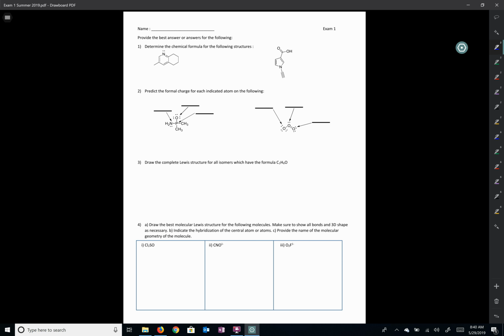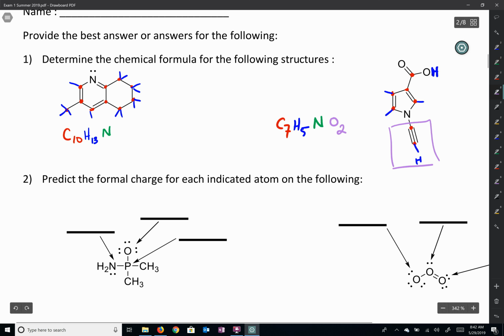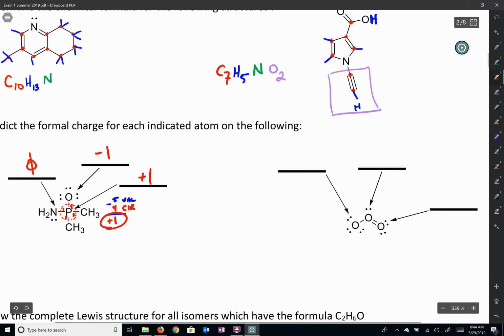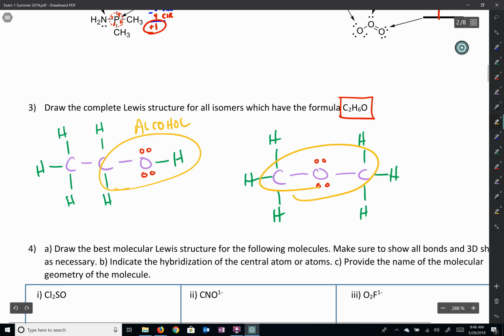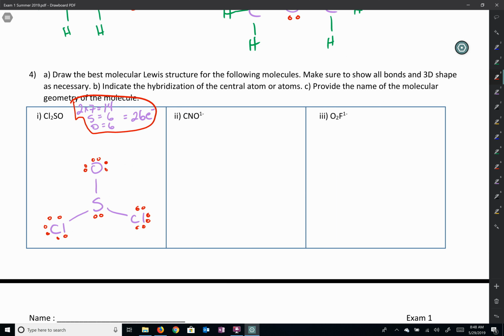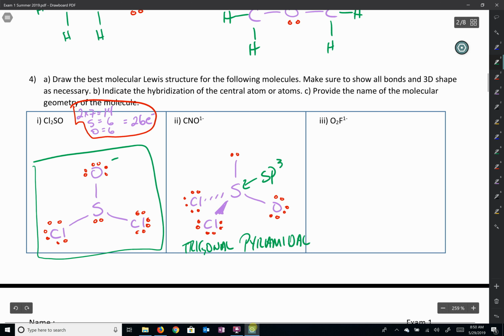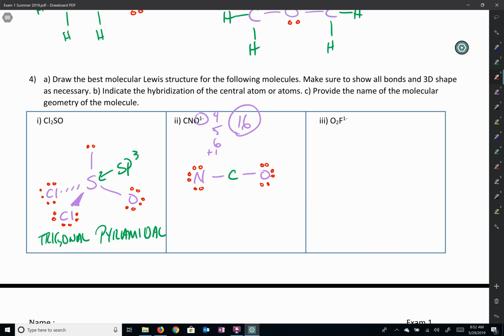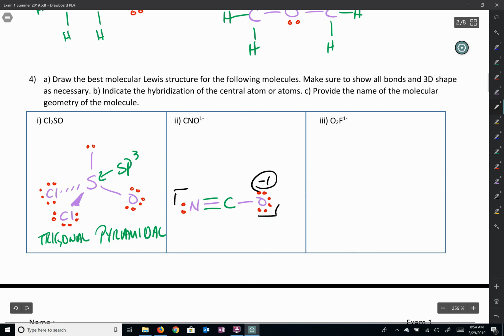CH 2210 Exam 1 Part 1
Organic Chem I
FGCU - Summer 2019
Exam 1 (CH 1-3)
Part 1